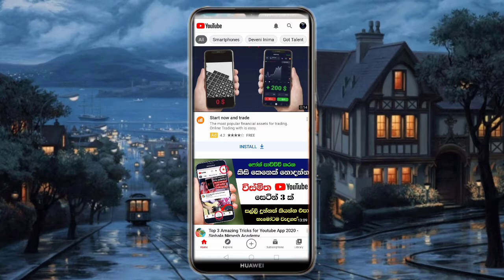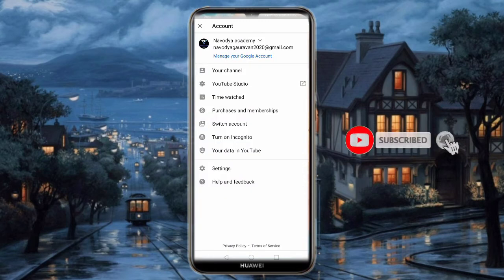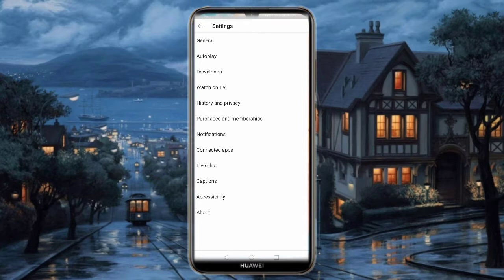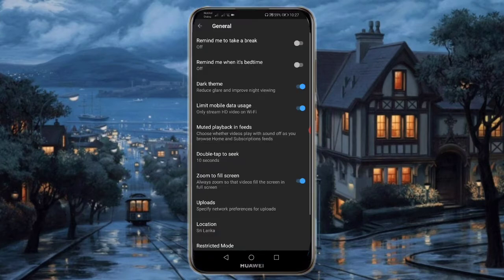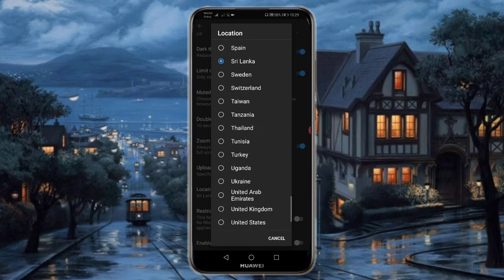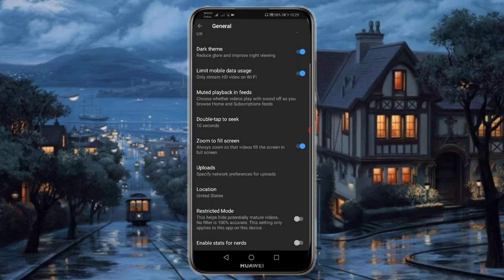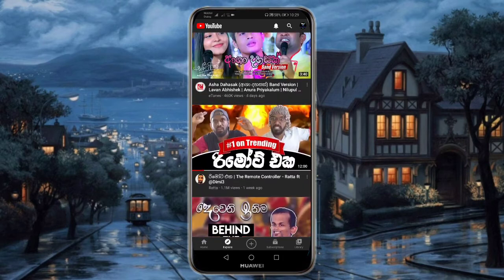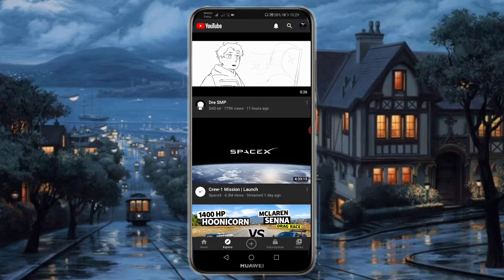Android, ios and pc you tube two Secrets / යූටියුබ් රහස් දෙකක්..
LIKE / COMMENT / SHERE